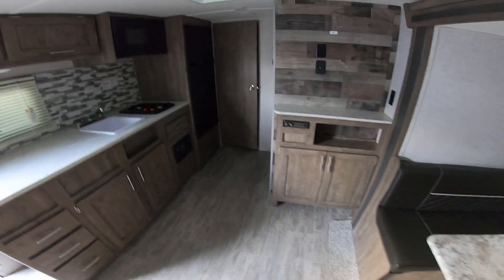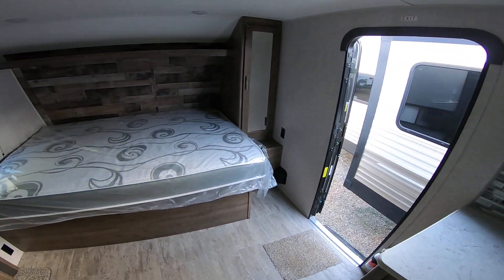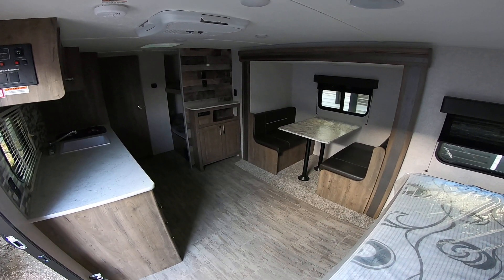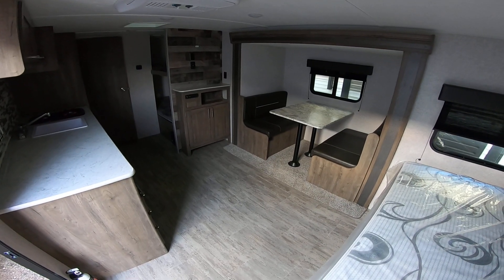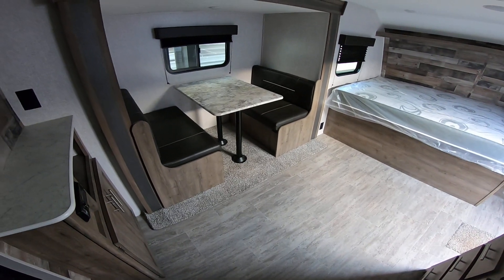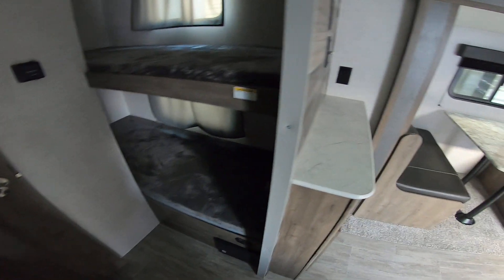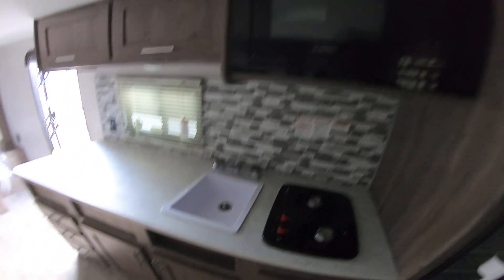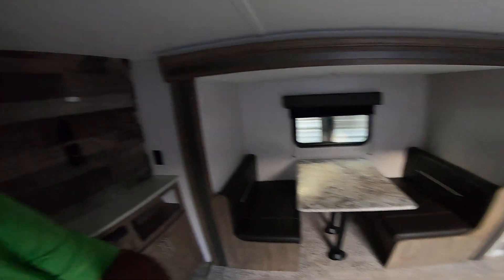Thank You Cliff